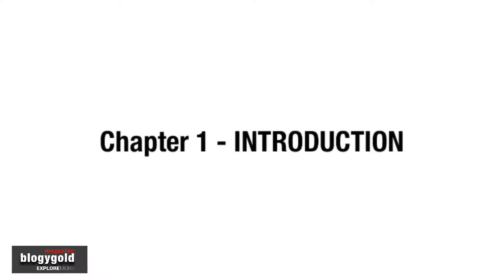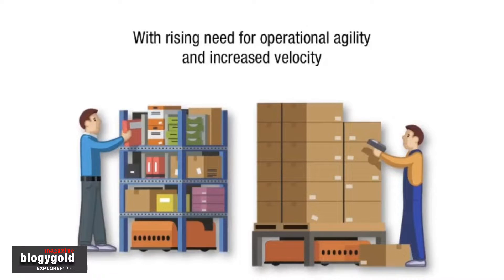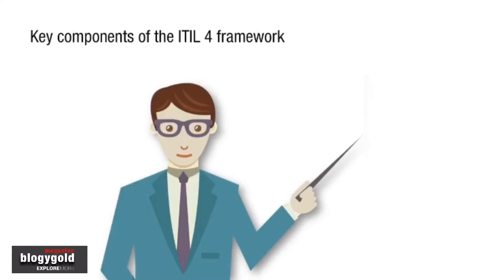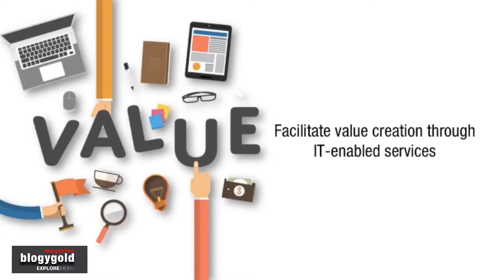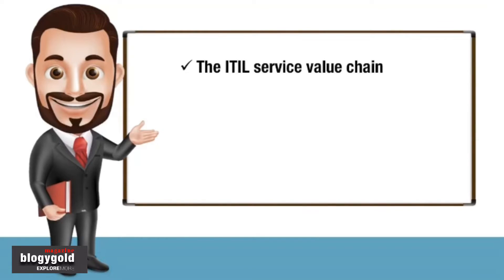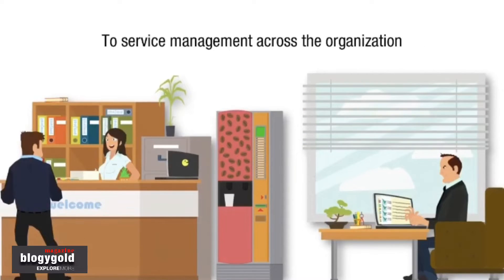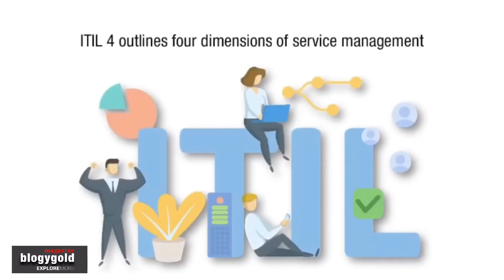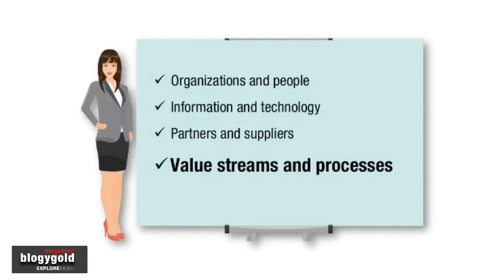ITIL Foundation v4 - Chapter 1 - Introduction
This ITIL foundation course provides you with a firm understanding of the ITIL 4 framework, core concepts and terminologies of ITIL service lifecycle. By the end of this ITIL certification, you will understand how ITIL evolved to adopt modern technologies and operational processes as well as the necessary concepts in a service management framework.